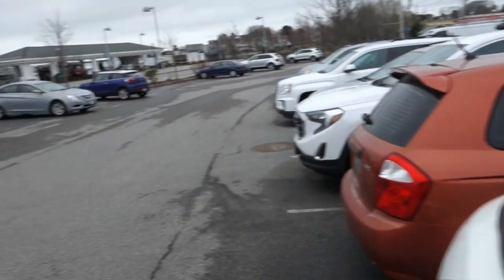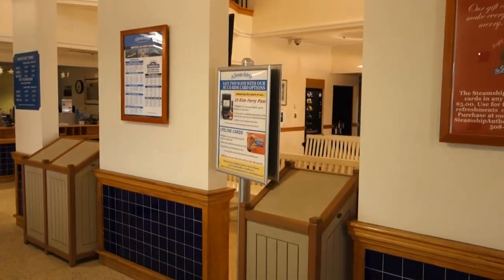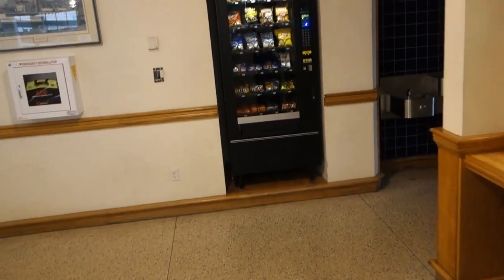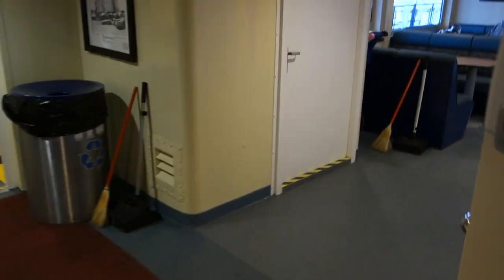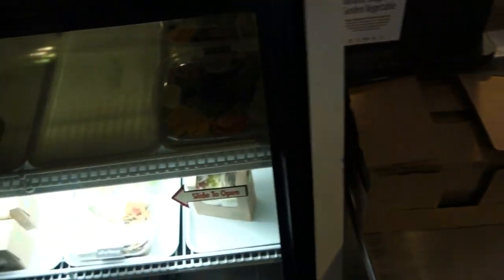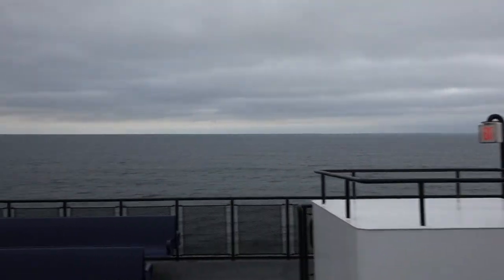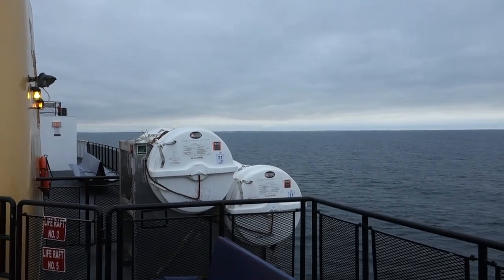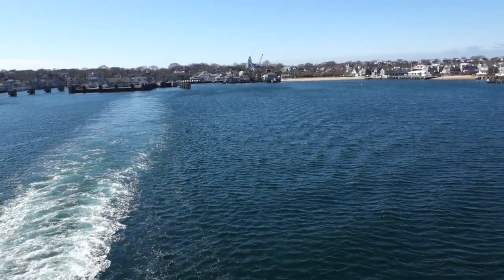Hyannis To Nantucket Ferry - Steamship Authority Tour & Review (Winter In Nantucket Is The Best)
Nantucket is a tourist trap in the summer, but the island is a peaceful oasis in the chilly winter months. The Steamship Authority ferry from Hyannis to Nantucket had plenty of room to spread out. Great views, comfortable seats, and an amazing snack bar were just a few of the amenities on the Steamship Authority ferry MV Eagle. Parking at the Steamship Authority lot in Hyannis was only $5 per day. Watch the video for the full tour and review!